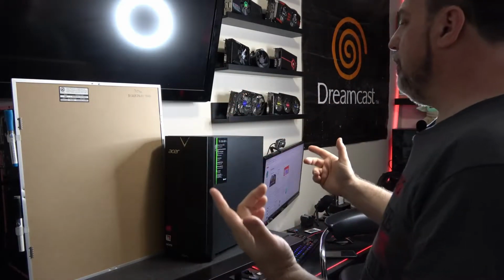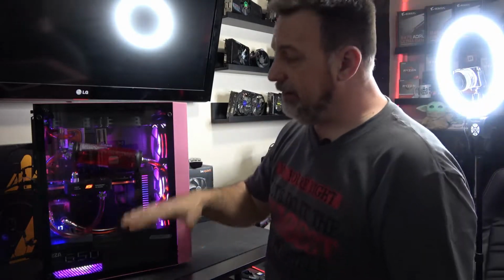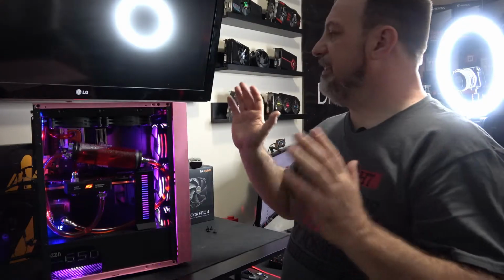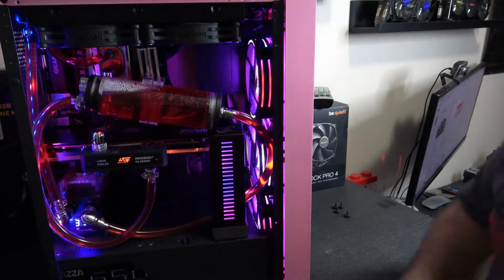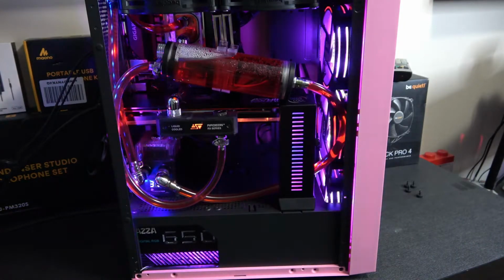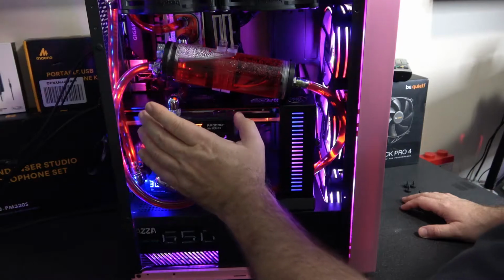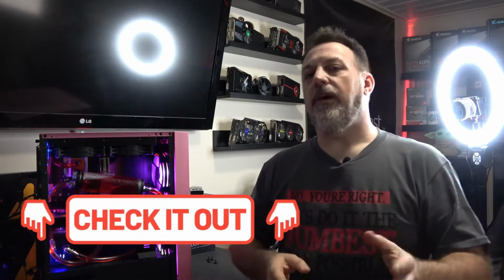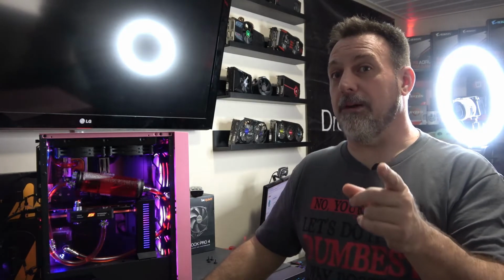BUILT AMAZING COMUPTER IN A DIYPC CASE -- HOT PINK -- I WENT TOO FAR! -- LGH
Built My 9 year old Daughter her new gaming PC. I may have gone too far!
Amazon .ca
Amazon .com
LGH Amazon Store
LAST GAME HUNTER LINKS:
Want to Play Together?
Origin/EA : LastGameHunter
XBOX Gamer Tag :  TLGH4566